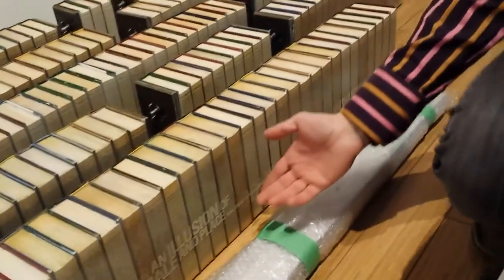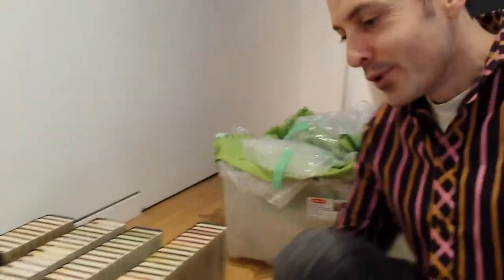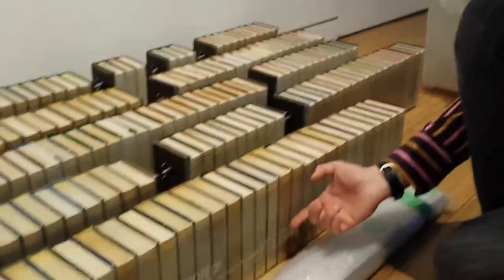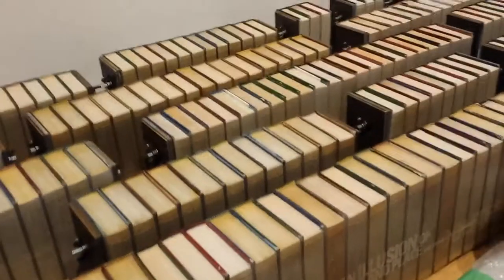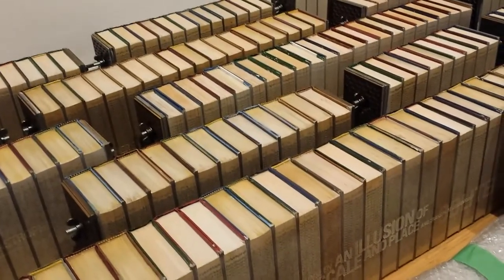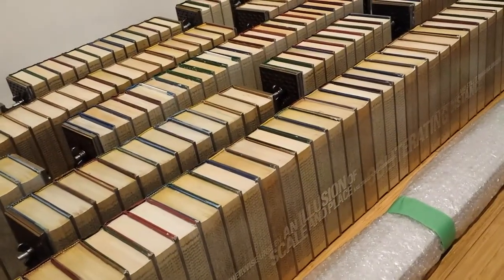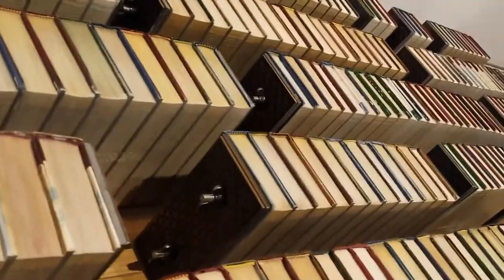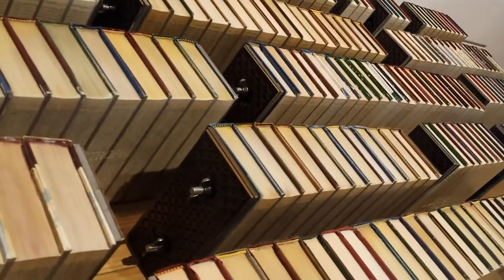A Sense of Loss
A trip to The Station Gallery.